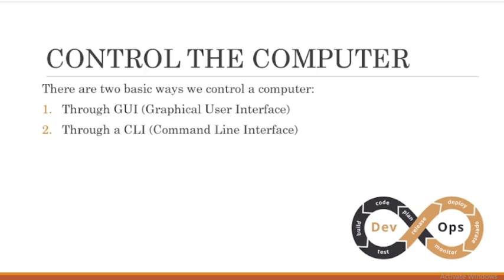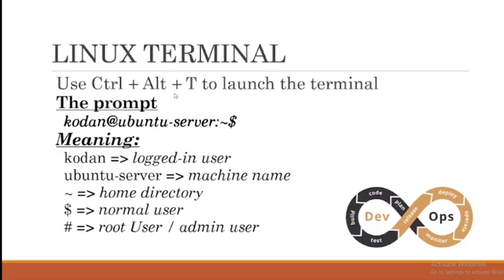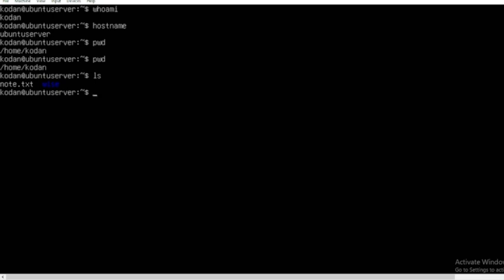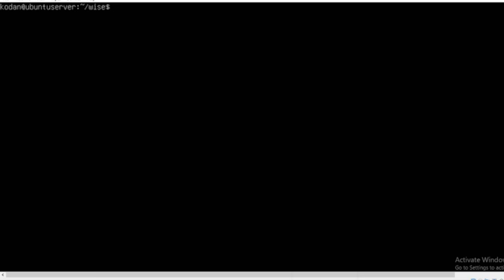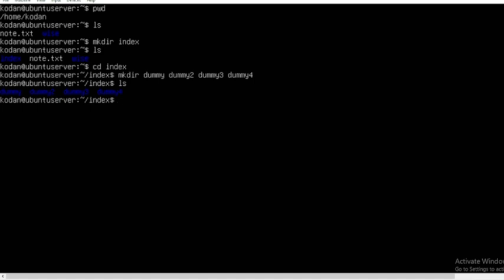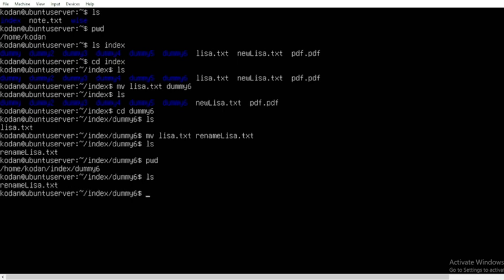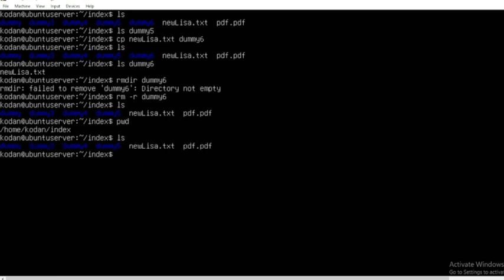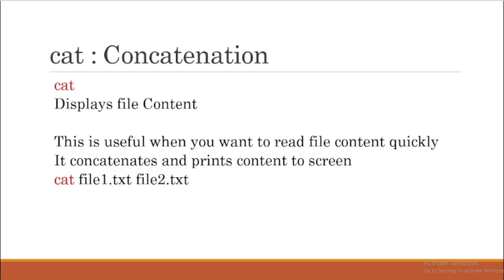Introduction to Linux Commands for Ethical hackers and DevOps Engineers in Twi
Linux Commands: Navigation and File Management (Beginner Tutorial)
In this video, you will learn the fundamental Linux commands used for navigation and file management. These commands are essential for anyone starting with Linux, cybersecurity, programming, or system administration.
We begin by understanding how to move around the Linux file system using the terminal and then learn how to create, copy, move, and delete files and directories.
This lesson is perfect for beginners who want to build a strong Linux foundation.
What the Linux terminal is
How to navigate the file system
How to view files and directories
How to create folders and files
How to copy and move files
How to delete files and directories
Linux Commands Covered
rmdir – Remove empty directories

These commands form the core of Linux file management and are used daily by developers, system administrators, and cybersecurity professionals.

Students studying computer science or IT
Future system administrators
Cybersecurity learners
Anyone interested in command-line skills

Mastering these basic commands will help you become more comfortable working in the Linux environment.